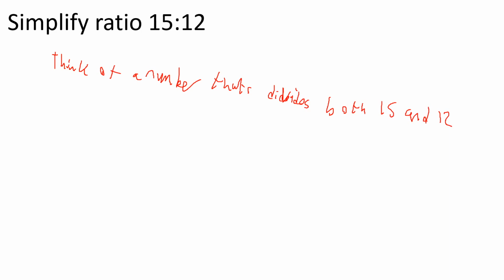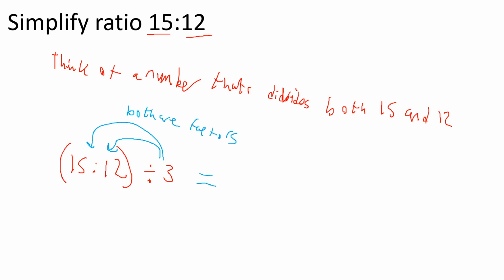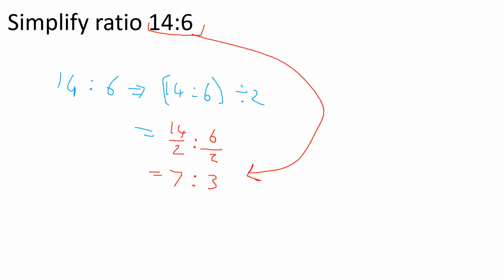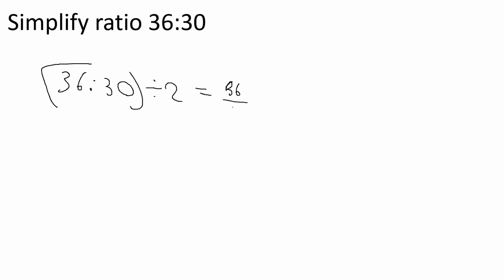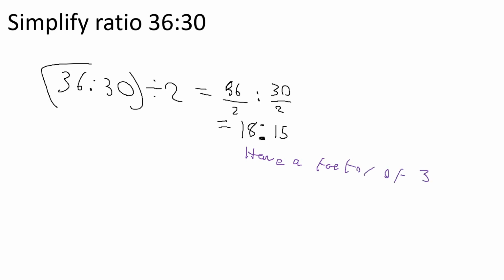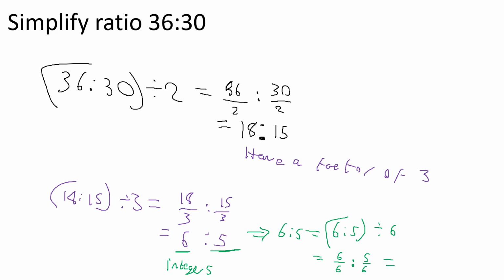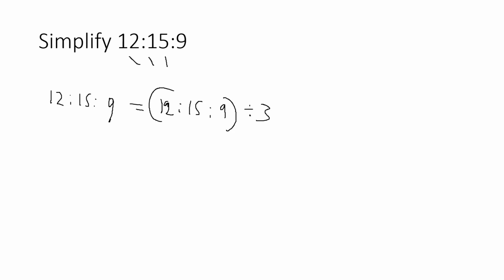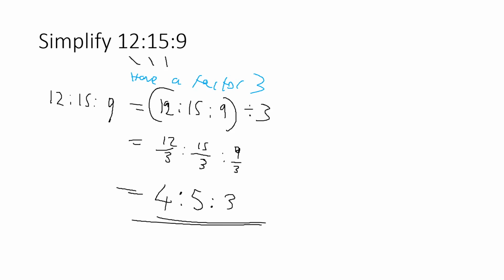Simplifying Ratios - Ratio and Proportion 2